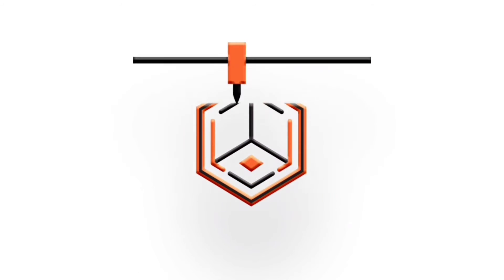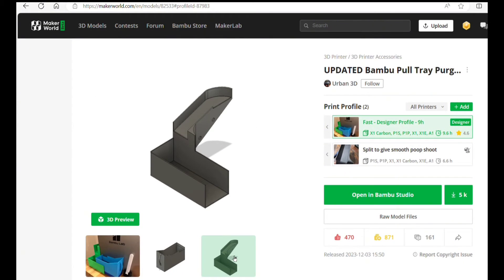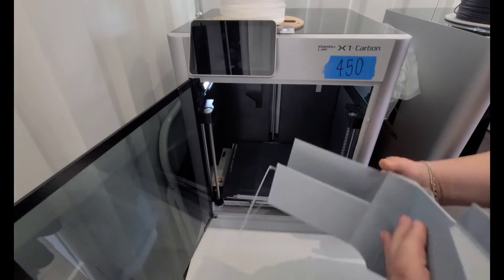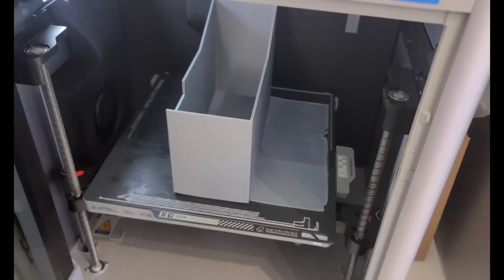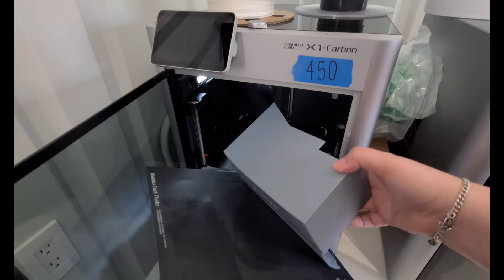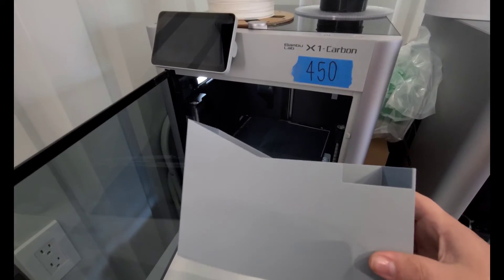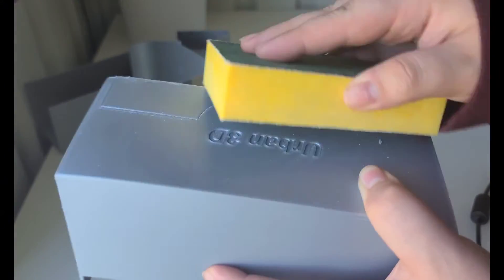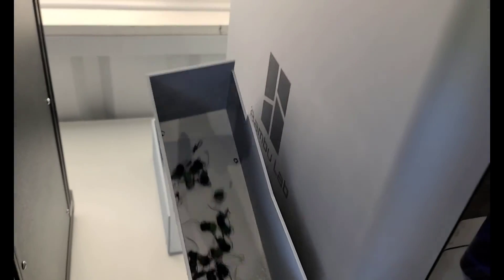Pull Tray Purge Bucket 🪣 for the Bambu X1C!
Trying out this purge bucket with removable tray for filent waste on the Bambu Labs X1 Carbon Combination 3D Printer !